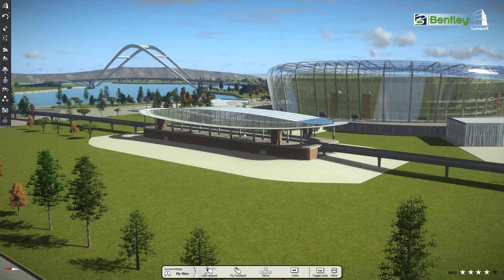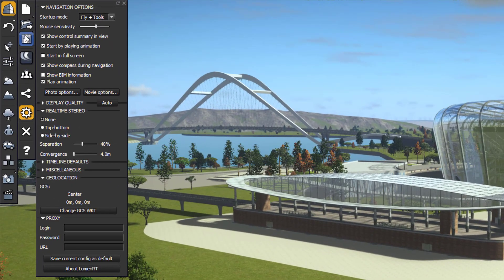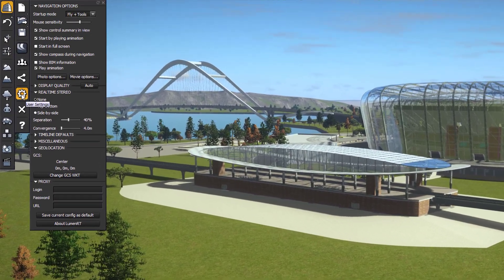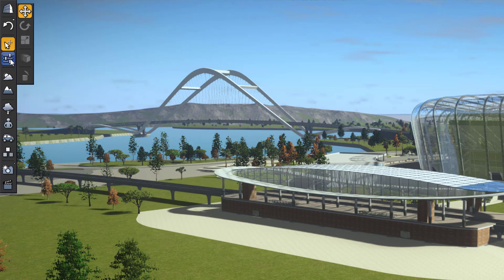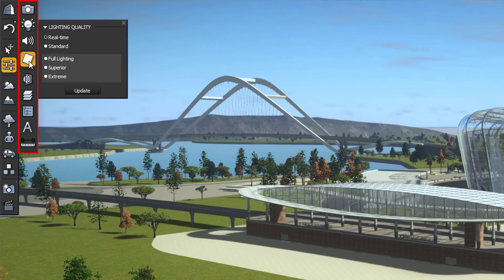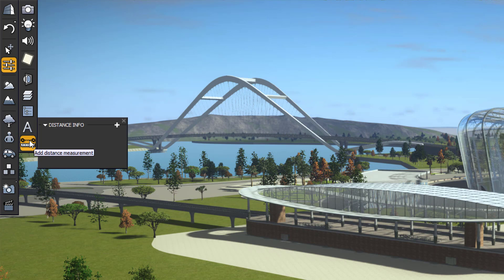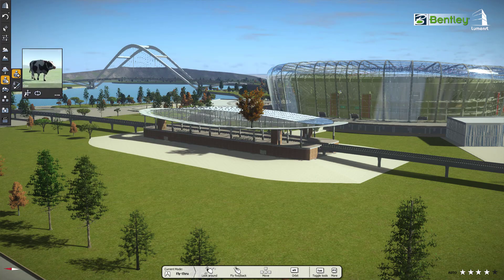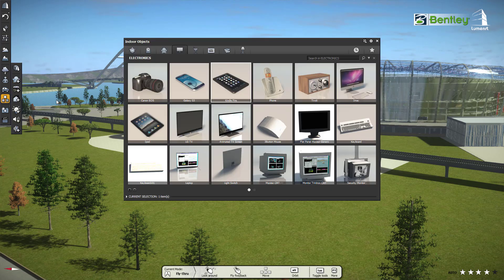Tools Interaction overview - LumenRT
This video will show brief introduction of all LumenRT tools and how to get LumenRT help page.